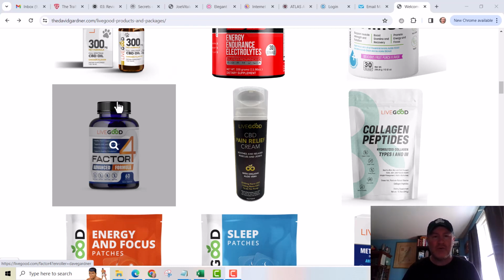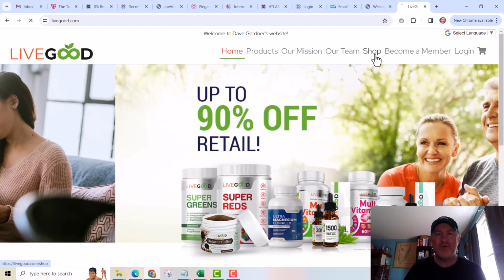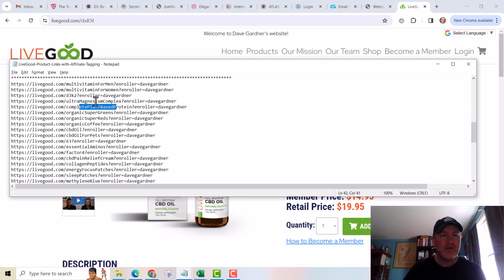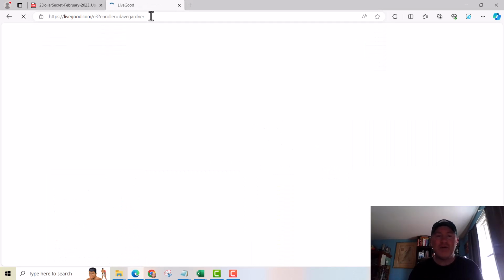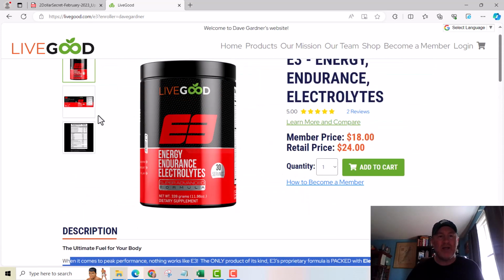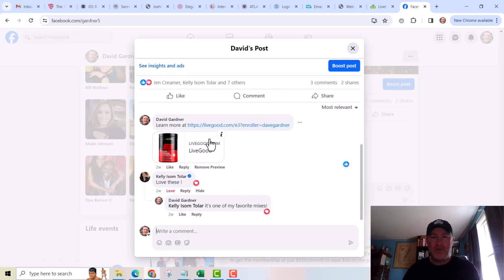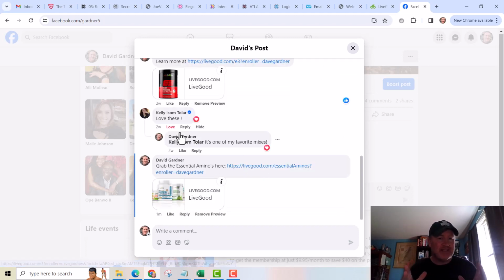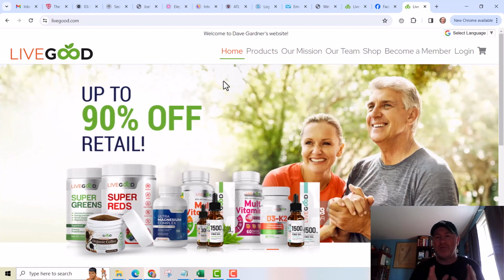LiveGood links direct to specific product pages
If you use these for your own marketing, be sure to change your username at the end of the link.